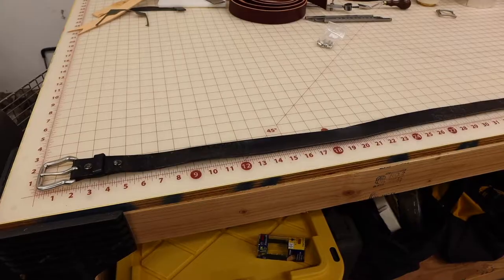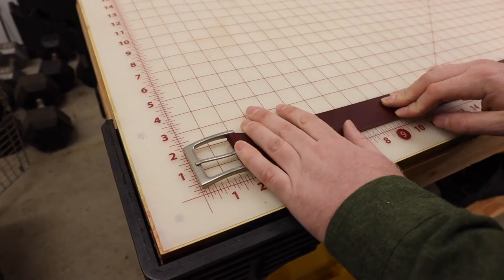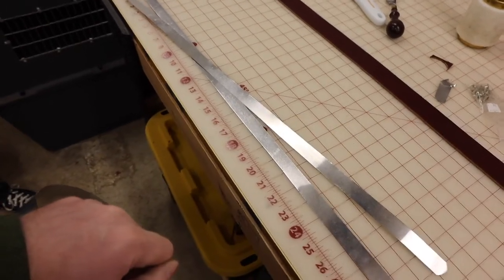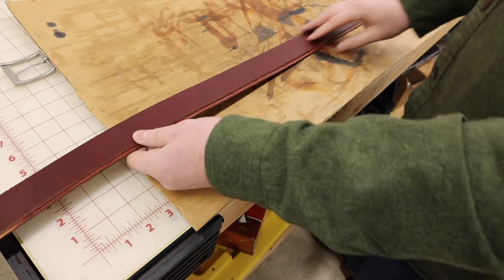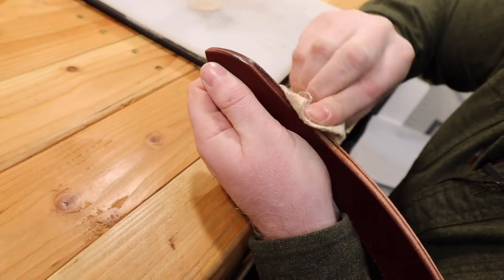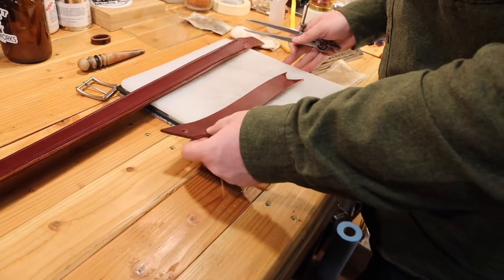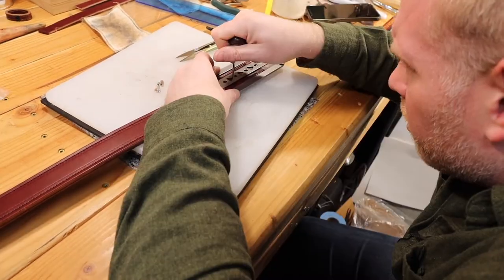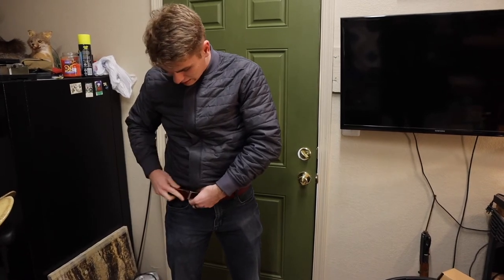Making A Holster Belt || Very Sturdy!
In this video I explain my process on how to make a belt designed to support the weight of a holster, or anything heavy. These rigid belts are much more comfortable because you do not have to wear the belt uncomfortably tight in order to keep the holster secure and not flopping around.